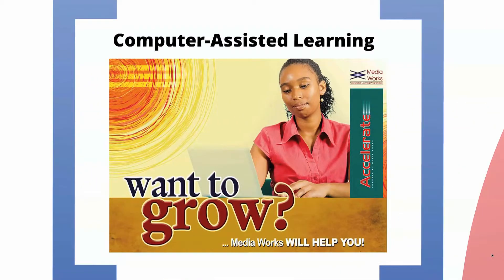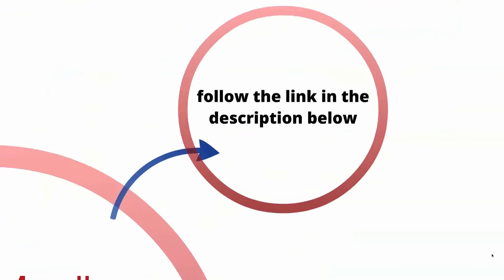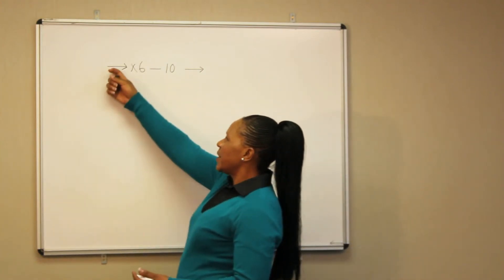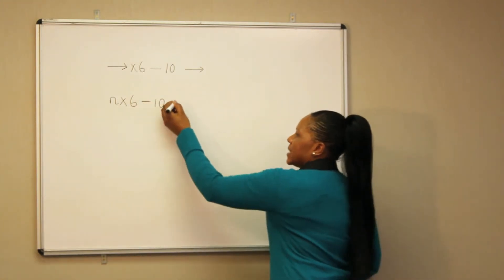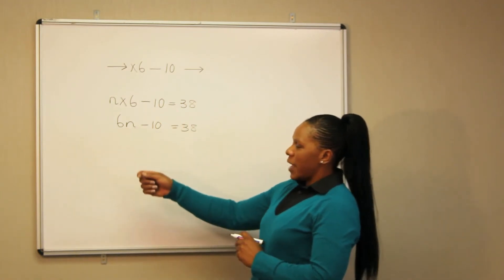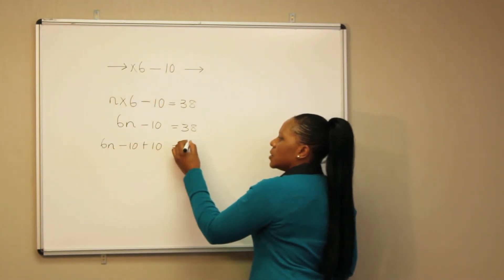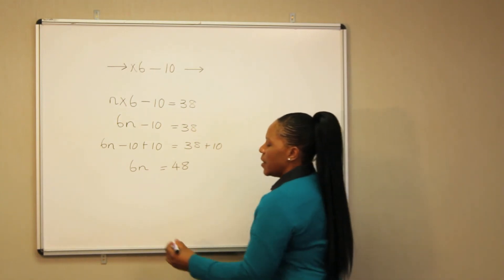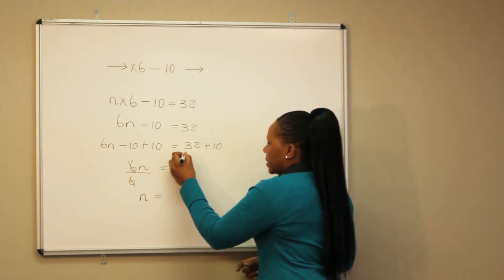17 - Input and Output using Algebra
In this video we'll look at input and output patterns using algebra.